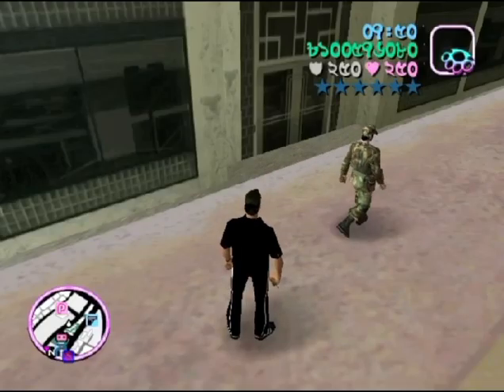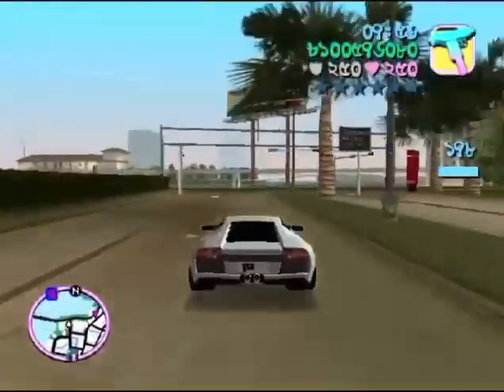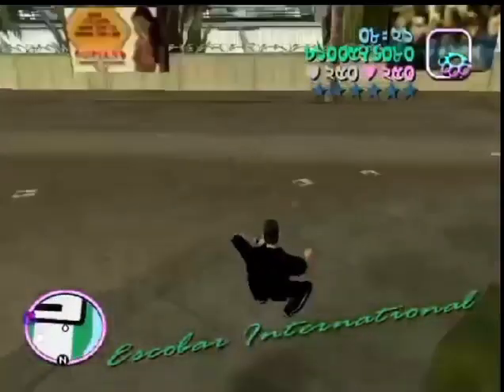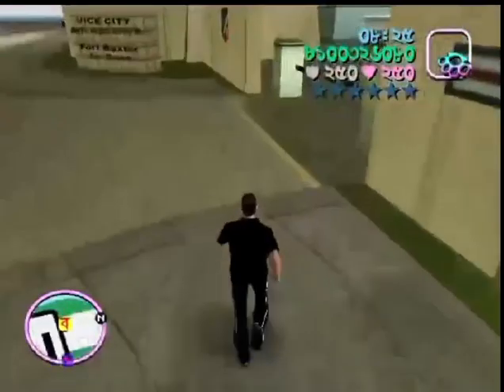GTA Vice City extreme Bangla purchasing the military base mission